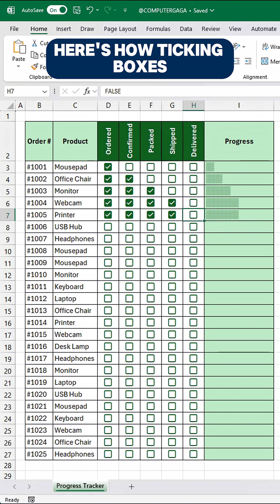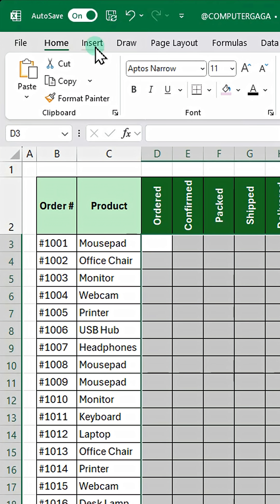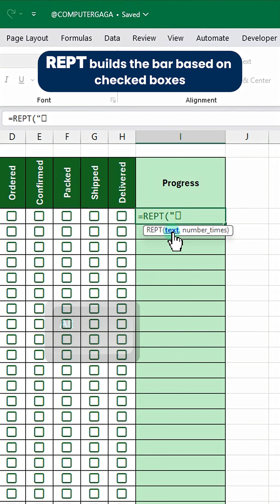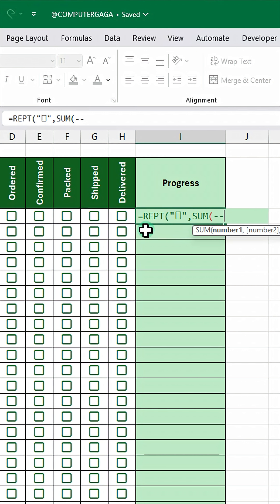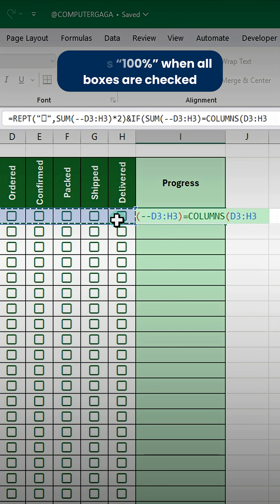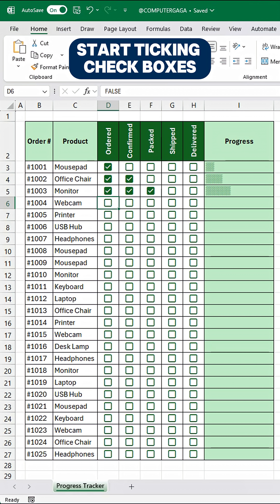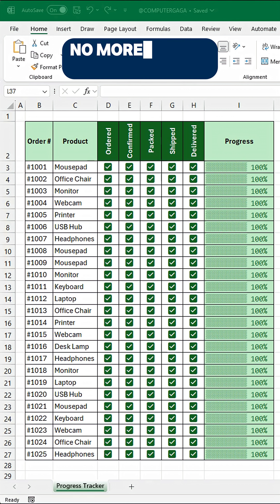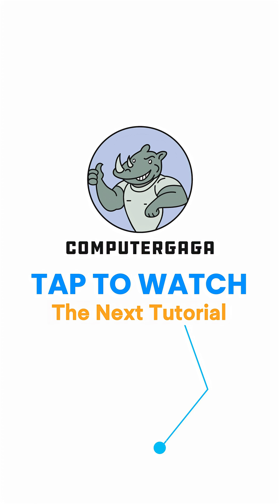Excel Tips #110: Automate Order Status with Excel Checkboxes ✅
Curious about how a simple tick box can transform into live order tracking in Excel? 📊✨ Discover the magic of automation and streamline your workflow like never before! 🚀📈